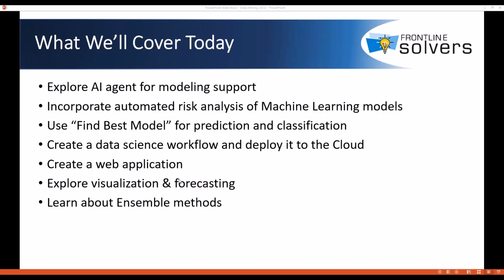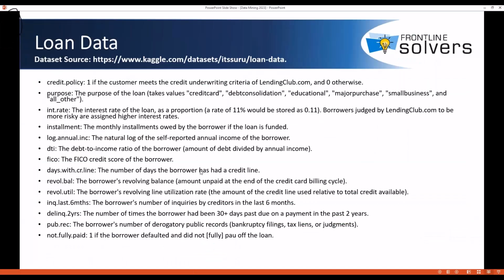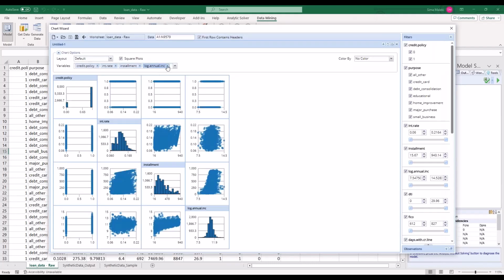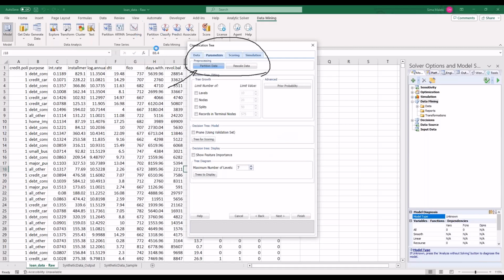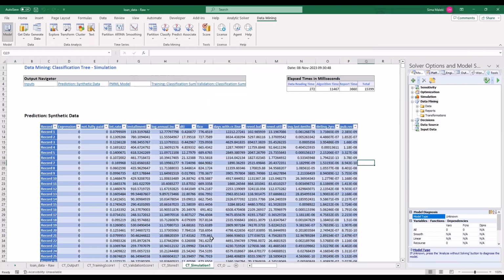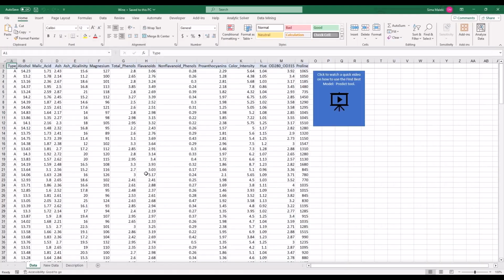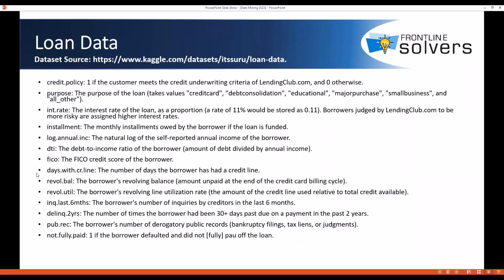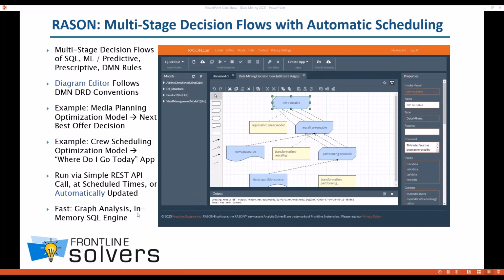Forecasting and Machine Learning in Analytic Solver®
This webinar is an overview of the latest features of Analytic Solver® for data mining, machine learning and predictive analytics. Analytic Solver is an all-in-one and easy-to-use tool with a full spectrum of capabilities for optimization, Monte Carlo simulation, data mining and machine learning.

- Explore visualization, forecasting, text mining and equip yourself with the power of predictive analytics in Analytic Solver.
- Fit your data to a wide range of statistical and machine learning models: Classification and regression trees, neural networks, linear and logistic regression, discriminant analysis, naïve Bayes, k-nearest neighbors and more.
- Learn about Ensemble methods.
- Explore “Find Best Model” for prediction and classification and how to automate this process.
- Incorporate automated risk analysis of your Machine Learning models.
- Create Data science workflows.
- Enjoy the freedom to go beyond Excel, and easily deploy your models to the Cloud, create your applications, and much more.